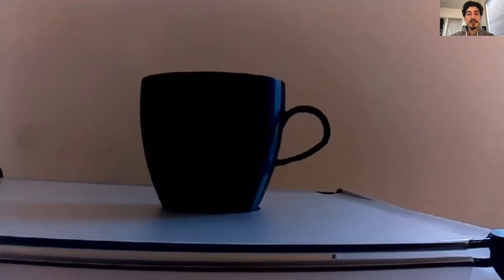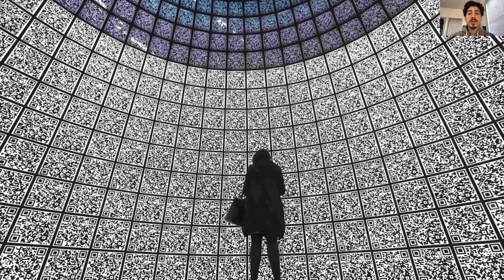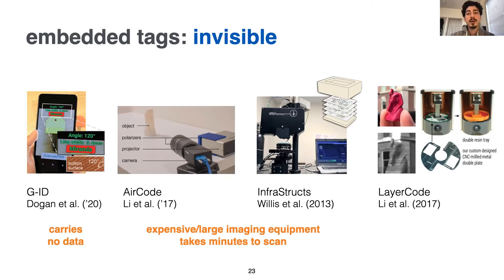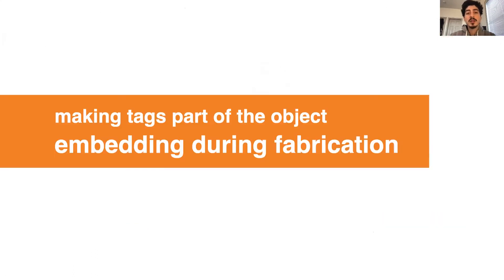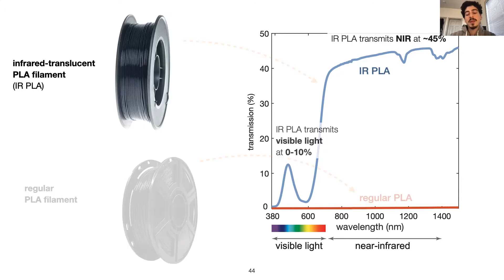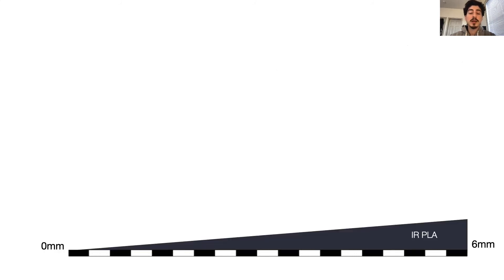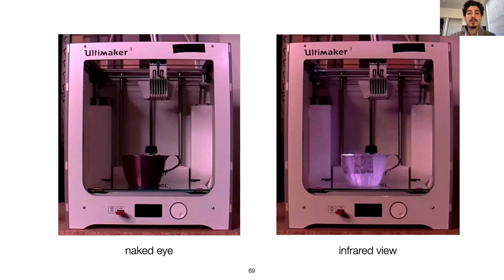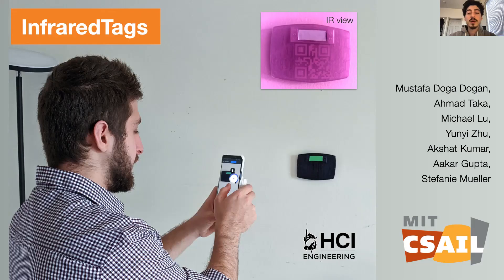CHI'22 Talk: InfraredTags - Embedding Invisible AR Markers & Barcodes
We present InfraredTags, which are 2D markers and barcodes imperceptible to the naked eye that can be 3D printed as part of objects, and detected rapidly by low-cost near-infrared cameras. We achieve this by printing objects from an infrared-transmitting filament, which infrared cameras can see through, and by having air gaps inside for the tag’s bits, which appear at a different intensity in the infrared image.

We built a user interface that facilitates the integration of com- mon tags (QR codes, ArUco markers) with the object geometry to make them 3D printable as InfraredTags. We also developed a low-cost infrared imaging module that augments existing mobile devices and decodes tags using our image processing pipeline. Our evaluation shows that the tags can be detected with little near-infrared illumination (0.2lux) and from distances as far as 250cm. We demonstrate how our method enables various applications, such as object tracking and embedding metadata for augmented reality and tangible interactions.